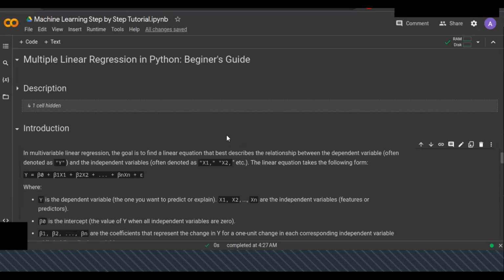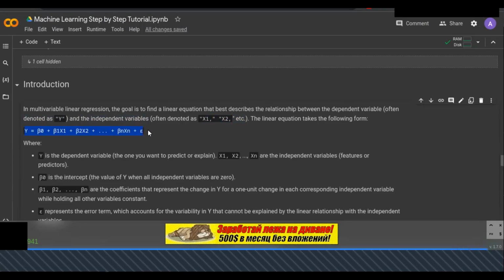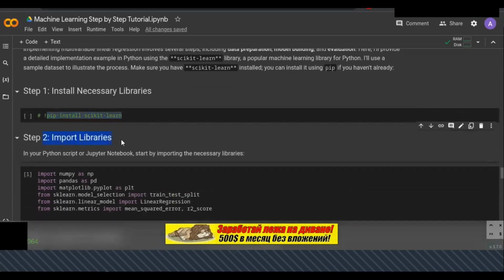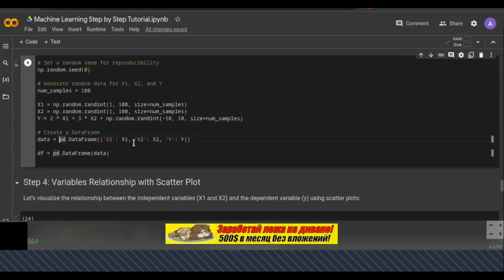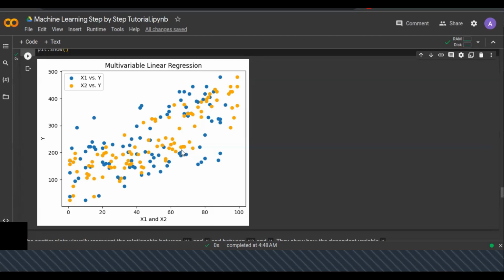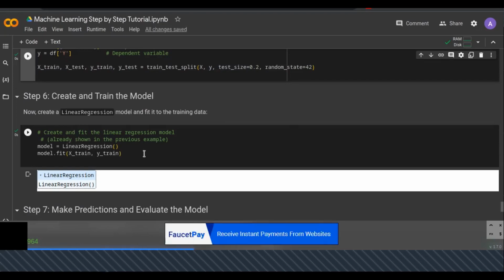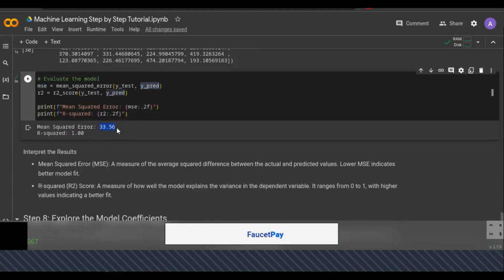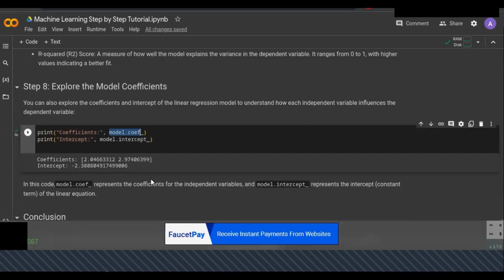Multiple Linear Regression in Python: Buginners Guide to Machine Learning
Welcome to this comprehensive multiple linear regression step-by-step tutorial with Python. In this video, you'll learn how to implement numerous independent variables using a linear regression model with the sci-kit-learn python library.

Here are the topics you'll learn:
- Introduction to Multivariable Linear Regression.
- How to install sci-kit-learn
- How to import machine learning libraries
- How to create a synthetic dataset using Numpy
- How to visualize scatter plot to understand the relationship between dependent and independent variables
- How to split the dataset into train and test sets
- How to build the model and fit the model to the dataset
- How to make predictions and evaluate the model performance
- Conclusions and Recap

                         COME AGAIN!